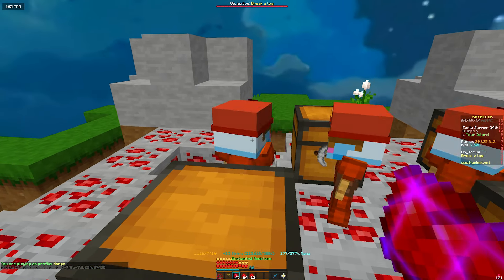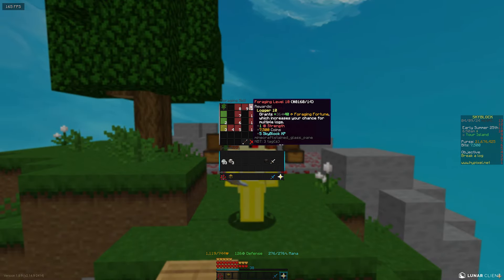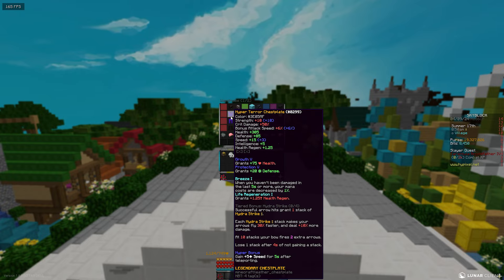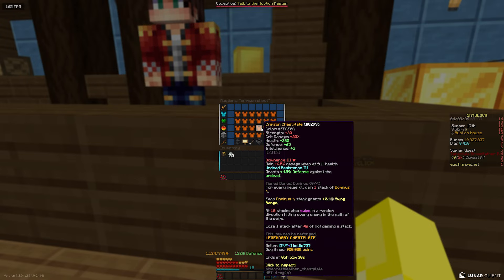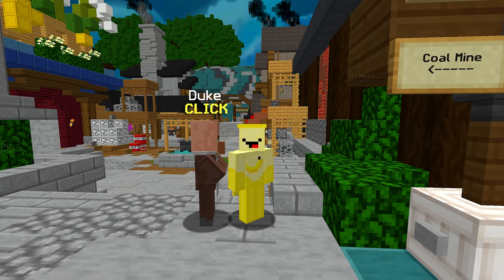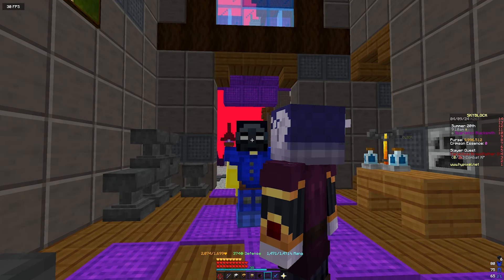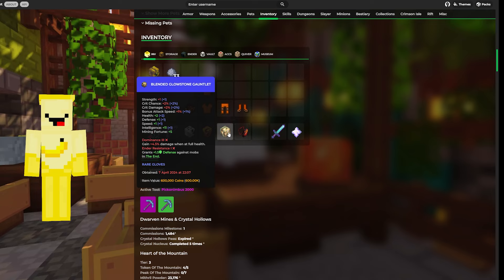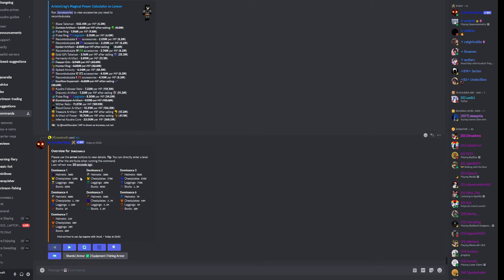Cheap And Easy Ways To Deal More Damage - Combat To Hyperion [13] Hypixel Skyblock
**The only person who can help me get [YouTube] Rank is you**

In the vast expanse of Hypixel Skyblock, a challenge arises: transforming from combat to Hyperion, an emblem of greatness in Minecraft's Hypixel Skyblock. A guide to this lofty goal is essential, detailing the best way to navigate the Hypixel Skyblock challenge. How to get rich on Hypixel Skyblock becomes a pursuit, with the journey from combat to Hyperion serving as a testament to one's prowess.

Hypixel Skyblock tips and tricks become invaluable in this quest for wealth and dominance. The Hypixel Skyblock auction house emerges as a crucial arena for trading and securing the resources needed for the combat to Hyperion transformation. As players delve into the intricacies of Hypixel Skyblock money-making methods, the Hyperion Skyblock goal becomes more achievable.

In the bustling world of Hypixel, where the economy thrives, mastering how to make money in Hypixel Skyblock is the key to success. Minecraft Hypixel Skyblock becomes a playground for entrepreneurial minds, seeking to turn the Hypixel Skyblock challenge into a lucrative venture. Hypixel Skyblock's auction house, coupled with strategic money-making methods, paves the way from combat to Hyperion, marking a player's ascent to greatness in the realm of Hypixel Skyblock.

In this video I will be showcasing the new changes made to fairy souls.
In this video I will show you how much money chum fishing makes per hour!. This is infact a Hypixel Skyblock Money Making Method. In this video I will show you how to get a 0 second bloodrush bossfight skip in Hypixel Skyblock using a blood rush 0 second cheese. In this update I will show you the locations to the Moby NPC and Chum buckets for the new fishing update in Hypixel Skyblock dont forget to subscribe, like and comment your ign in the pinned comment for a chance to win the free rank give away. hypixel hypixelskyblock hypixel skyblock update. Using the hex update 0.14 hypixel skyblock admins this is not a money making method
this Minecraft YouTube video was made on Hypixel. Hypixel is a server with lots of games, such as Bedwars, Skywars, and Minecraft's biggest MMORPG Hypixel Skyblock. Hypixel has has a lot of notable players, such as Dream, Technoblade, and Tommyinnit. Hypixel Skyblock is Hypixel's most popular game. Some of the popular items are the Hyperion, Necron armor, Storm armor, overflux, plasmaflux, the 50mMidas sword, the Aspect of the end, the Aspect of the dragons, the valkyrie, and many more. Some of the bad things on Skyblock are Duping, irl trading, and scamming. I hope you enjoyed these words which are all relevant to the video! Also, a new farming island was added which has the Golden Ball item, which no one owns and is one out of one (1/1). Rat pet is cool. Swavy, Timedeo, Fairy Soul Guide, Money Making Method, and other things are all part of the server, along with Refraction. This is a Hypixel Skyblock Tutorial, or a Hypixel Skyblock Dungeons Guide. please fix negative strength because of the Soul Eater enchant, and buff archer. nerfmage tho. I voided the Hyperion, so sad. I love Technoblade and Dream and Tommyinnit and 56ms (Swavy) and Thirtyvirus, not just because their names get views as meta tags. This video is not a Dungeons Guide, Money Making Method Guide, Hypixel Skyblock Guide, or anything of the sort. Recently, Hypixel released the SMPS, similar to the Dream SMP with members like Skeppy and Sapnap. This is long lol. Then 600 the next day. Then 700 the next day. What the freak! I AM AT 8000 NOW GG! Also Hypixel Admins released an enderman slayer boss quest thing, and it is pretty difficult to kill which is why you would need an enderman slayer guide or tips and tricks on how to beat the new enderman slayer. The Juju bow is really good. I also like the warden helmet and Necron Armor. I recently got SCAMMED!!! They took my Strong Dragon Chestplate, I am in tears. At least they didn't take storm armor or superior armor. The crown of greed is bad. I crashed the NEW GAME MASTER RANK and got BANNED ON HYPIXEL! The anticheat Watchdog is broken. RATS. Floor. Catacombs. Badlion is not very good. I played dungeons not using the new Terminator bow, which is very op. Thirtyvirus does not like the god potion, he says it is not a good item. Personally, I am impartial. Recombobulators are cool though! Rend VS Soul Eater ultimate enchantments, which is better! I think Legion and Chimera are cool as well! Hypixel is currently down! Large DDOS attacks forced the server to close to resolve the issues. This video is NOT an auction flipping tutorial or Bazaar Flipping tutorial. It is not a money making method video either. The mini wither can bother some people if used in a certain way. Scammers are desperate in Hypixel Skyblock.